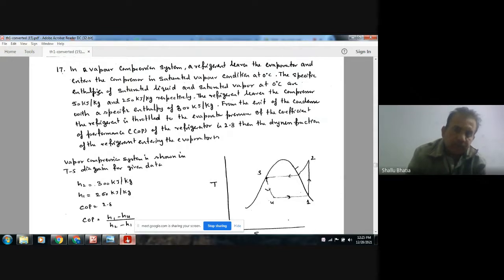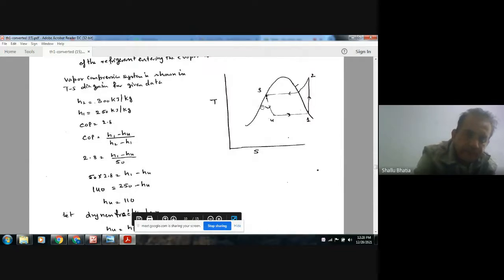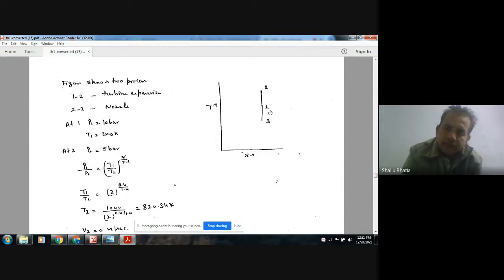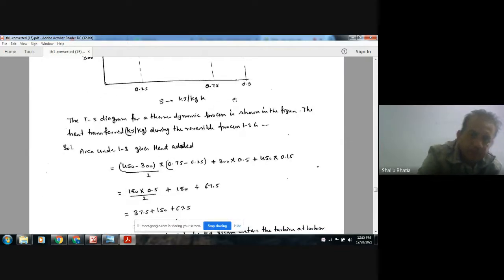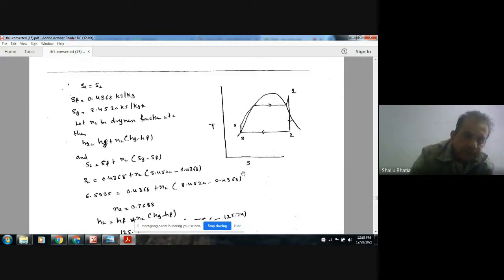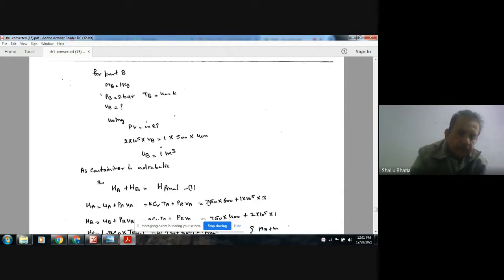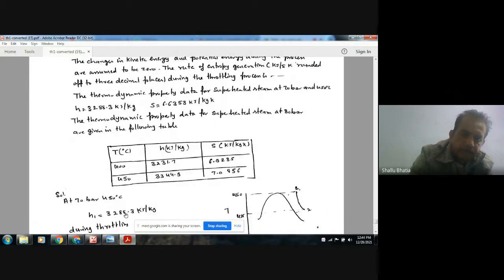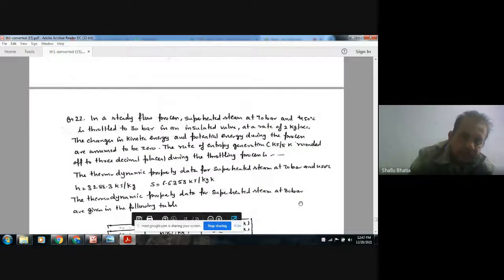gate XE thermodynamics 2019 (Q17 to Q22) solution